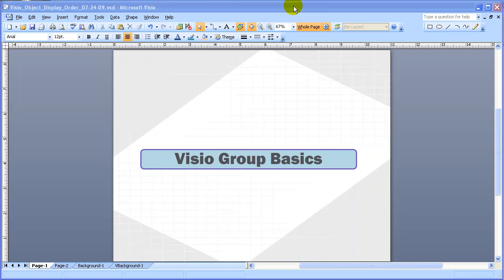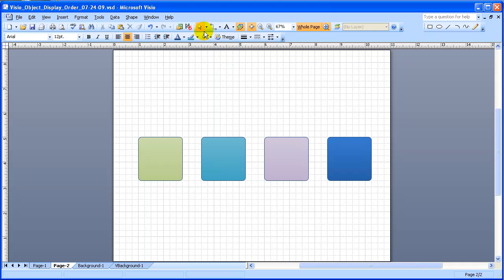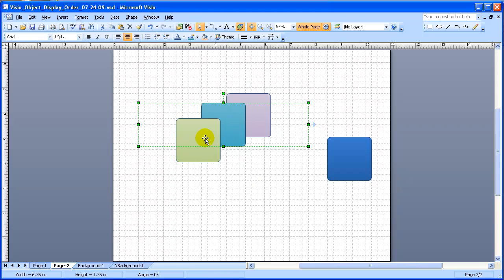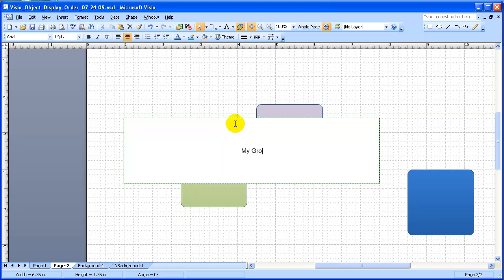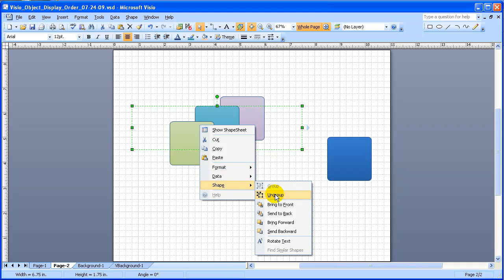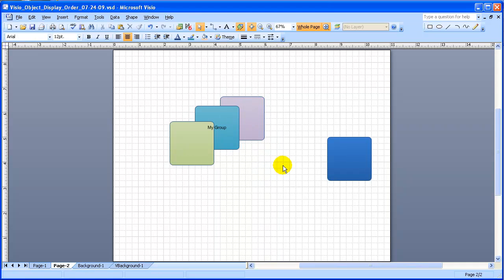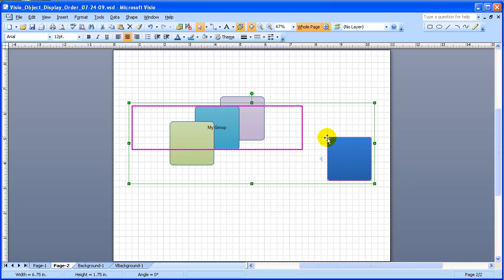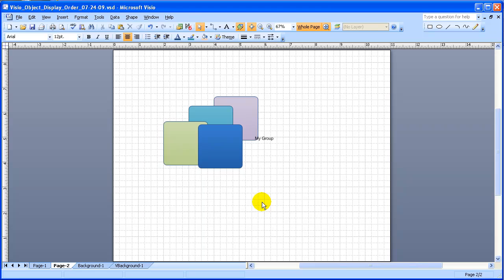Visio Group Basics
Basics of using groups in Visio 2003/2007